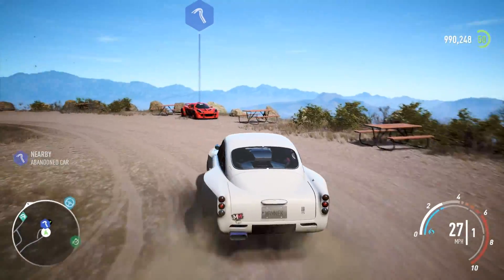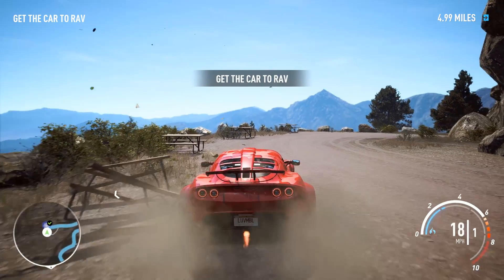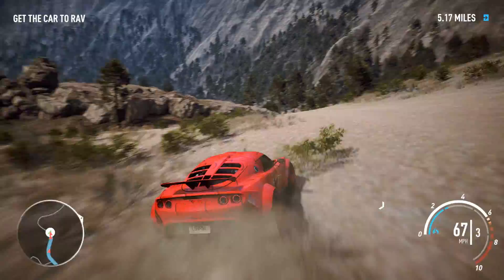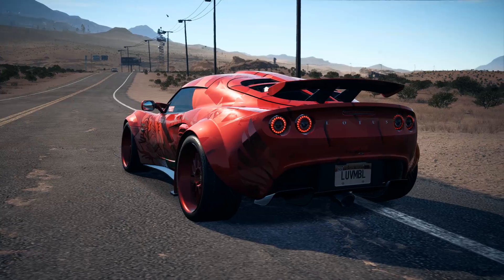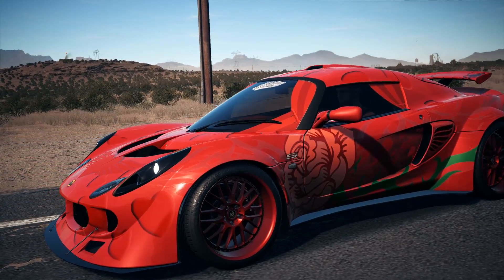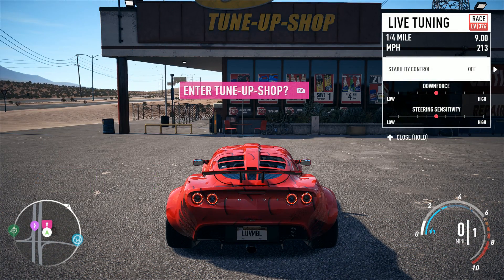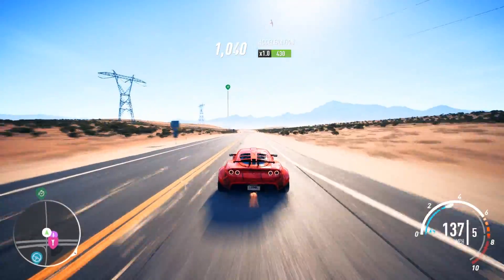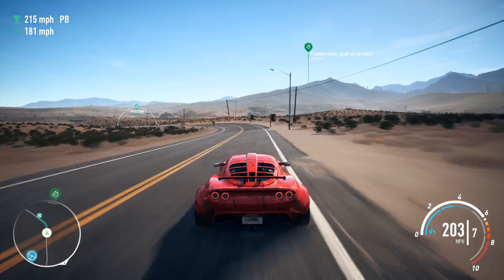Need For Speed Payback Abandoned Car #58 - Location Guide + Gameplay - LOTUS EXIGE S LUVBUG!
Today in Need For Speed Payback an abandoned car has been added, Lotus Luvbug. This is a full location guide to help you get the Abandoned Lotus Luvbug. I show the location of the abandoned car on the map, the route to drive to it from the closest gas station, and also have a closer look at what it looks like in Need For Speed Payback. You also get to see a Police chase where I successfully steal this abandoned car. You have until Tuesday, February 19th  2019 to get this abandoned car before it disappears.

Please respect each other in the comments section and if you have any questions, don’t hesitate to ask.